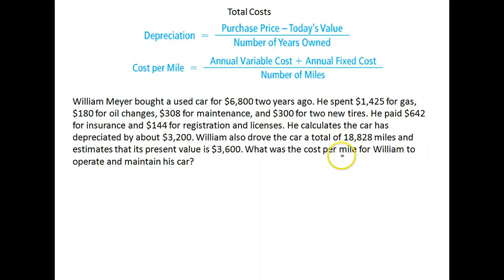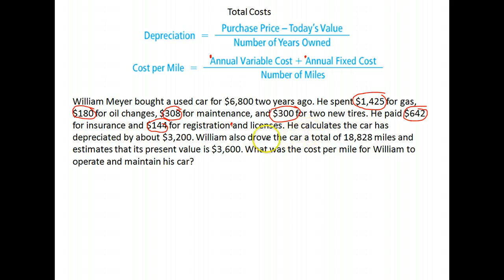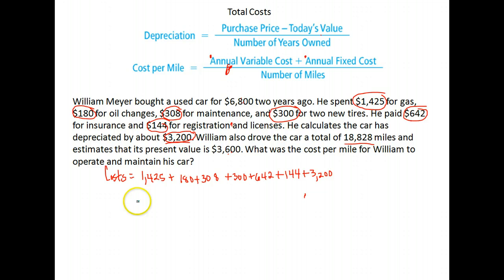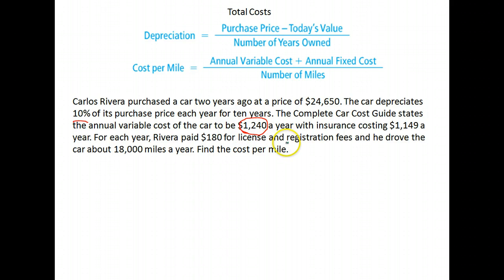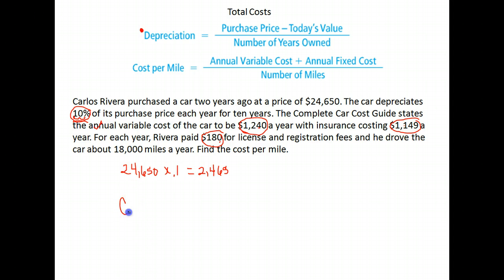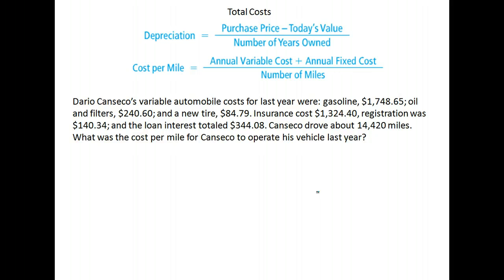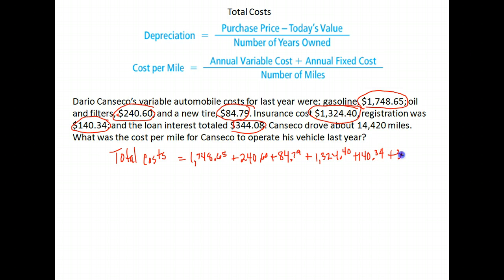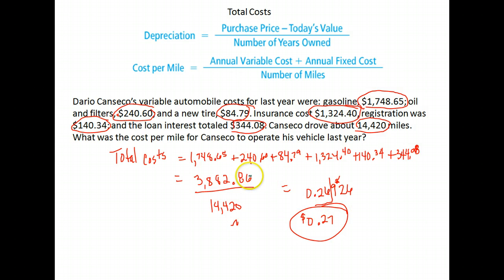Business Math A Workbook 20 total cost